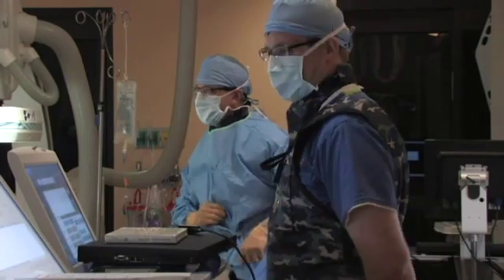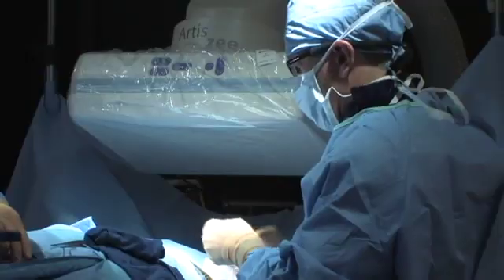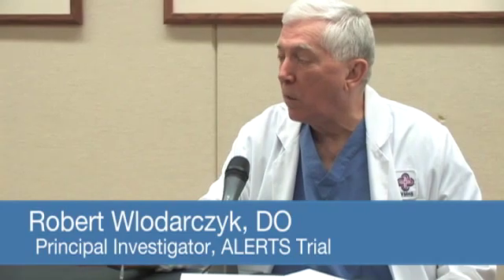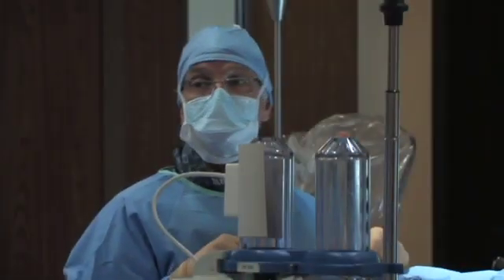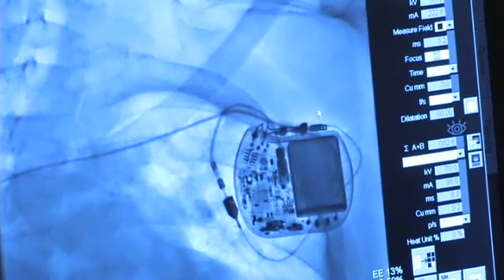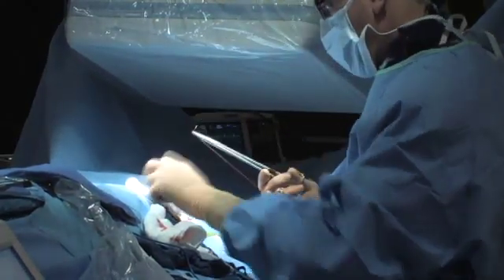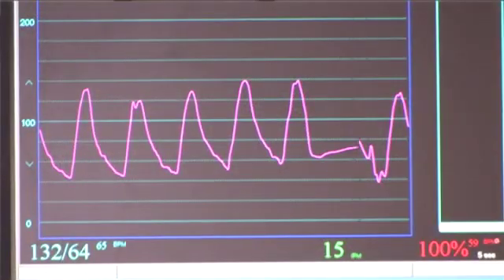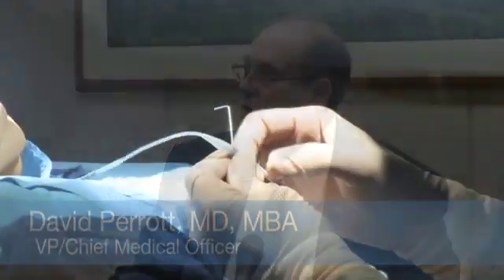AngelMed Guardian System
High technology implanted in a heart patient. It's the stuff of science fiction. But today, it's a reality at Salinas Valley Health. A new device that could warn a heart patient *before* symptoms of a heart attack appear...giving them time to get to the medical center for treatment.

The device is called the AngelMed Guardian System, and it was implanted into a high-risk heart patient for the first time ever on the Central Coast. The purpose of this device is to save lives.